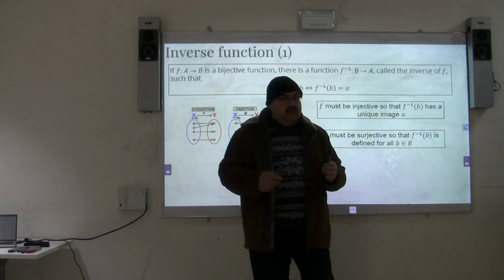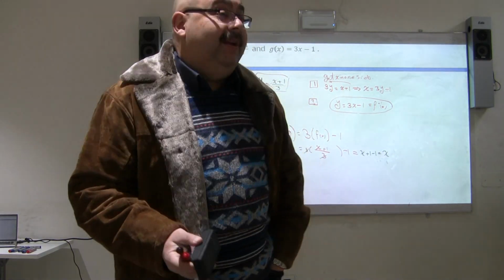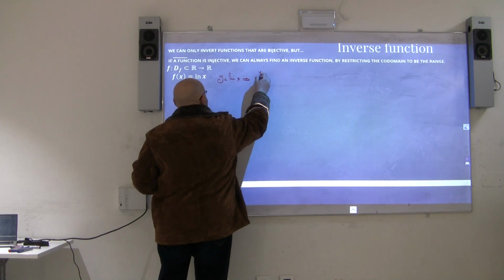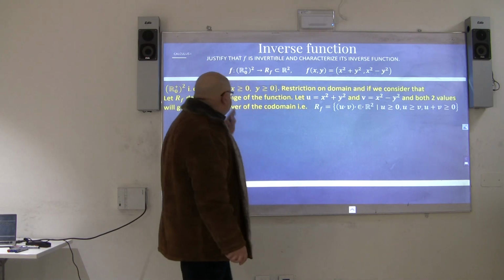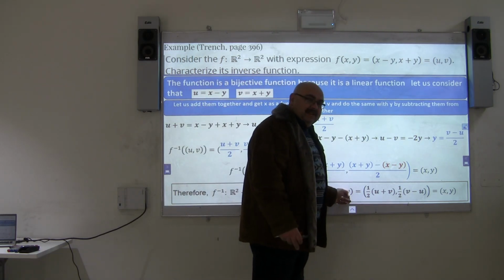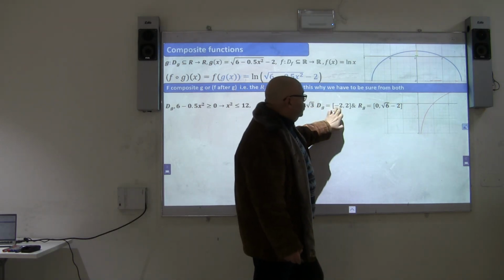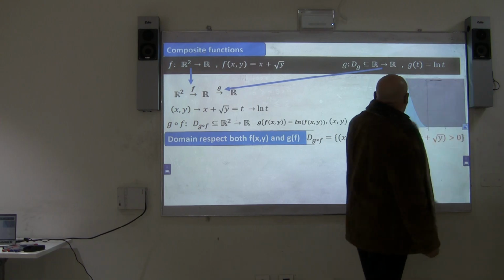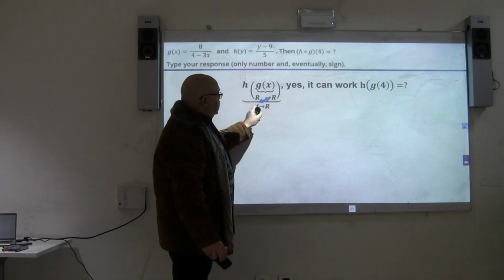W5 Properities of functions P 2